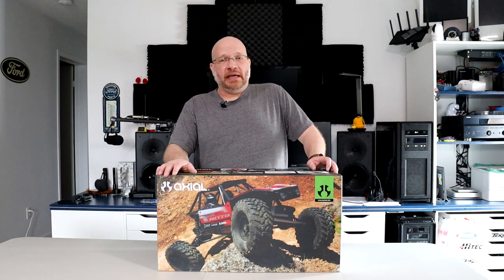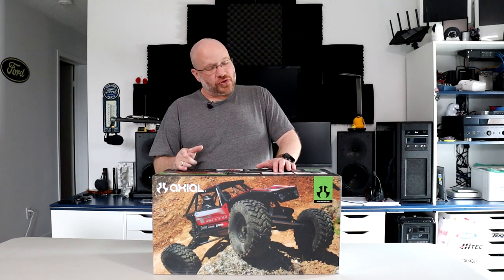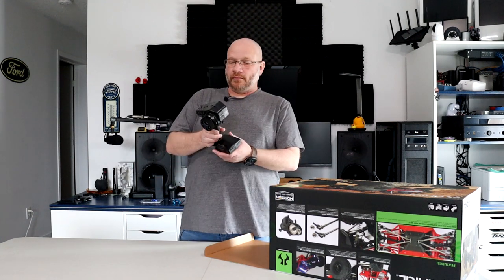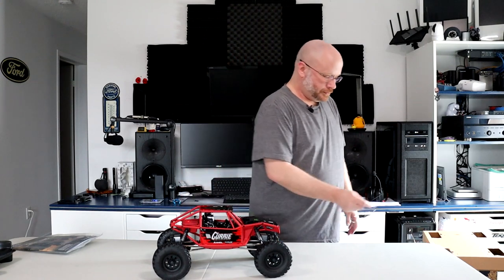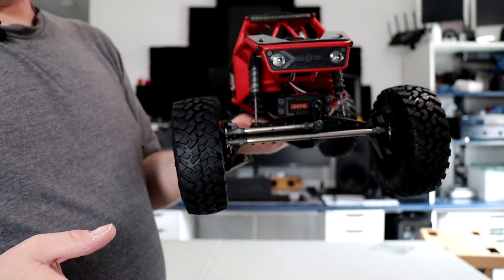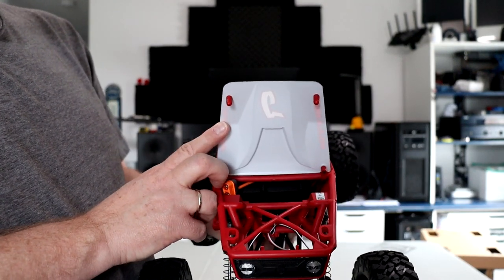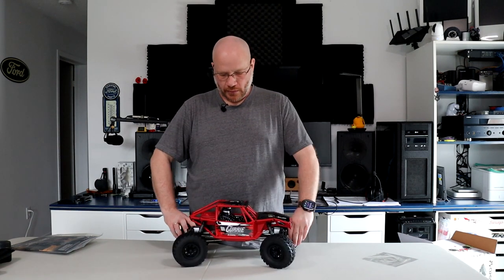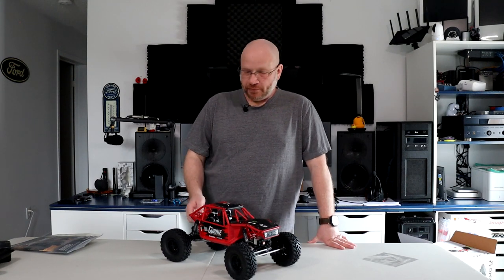Axial Capra 1 9 4WS